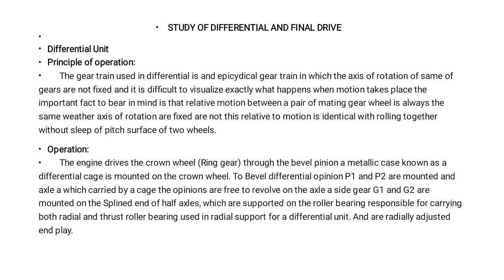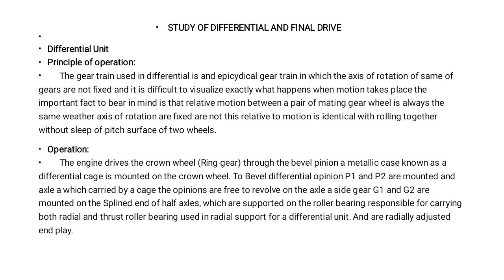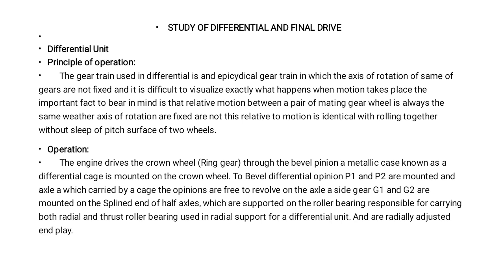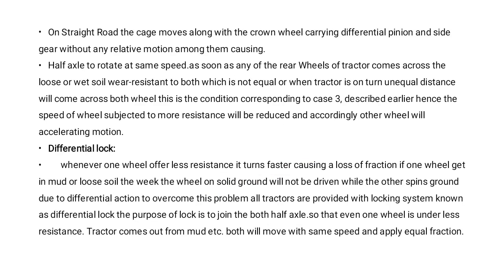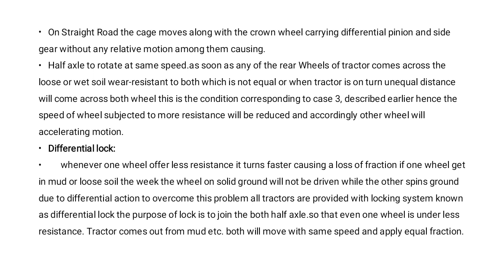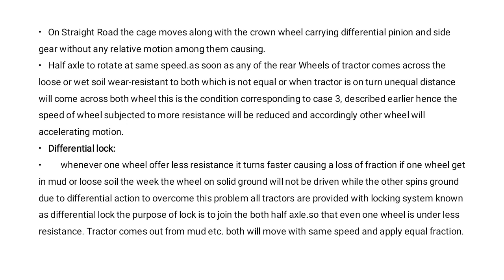Identification of functional system of Tractor part 6